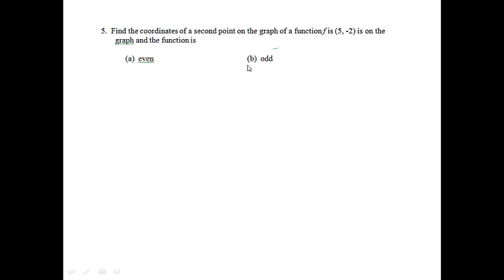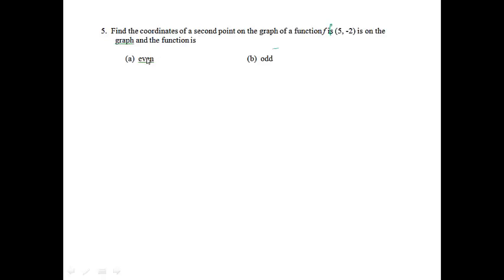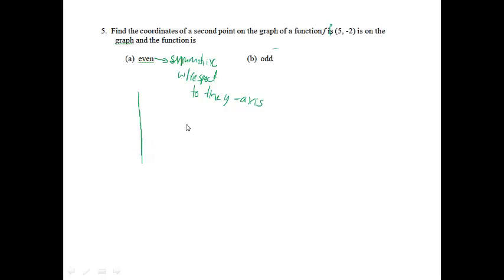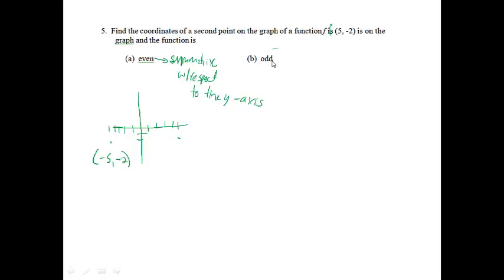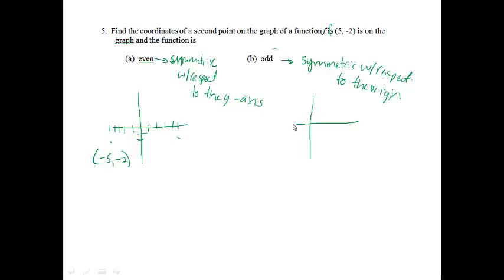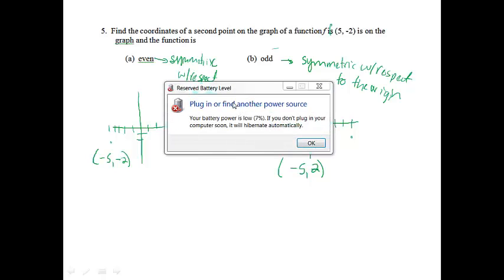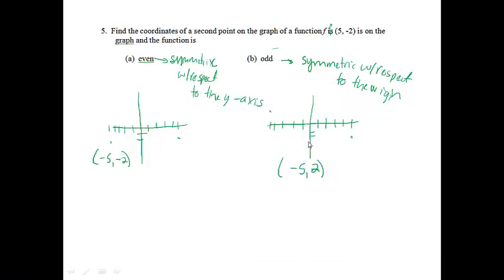Ch. 3 Practice Test Review #5